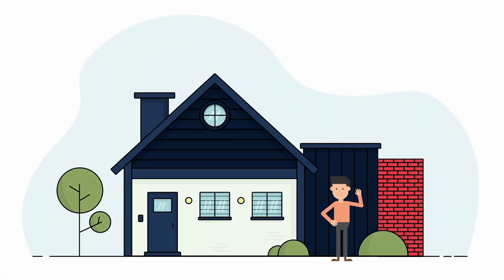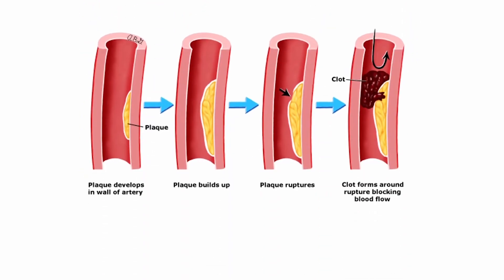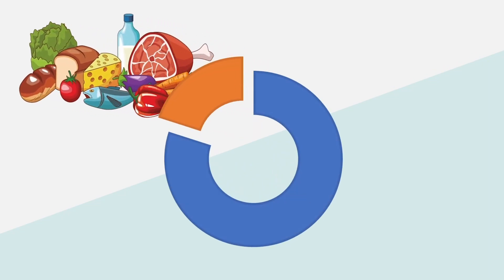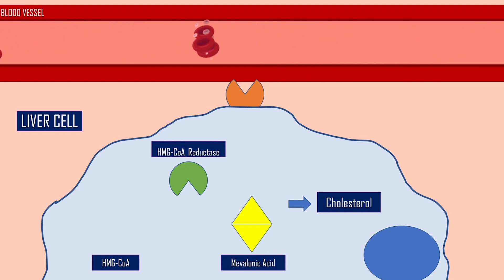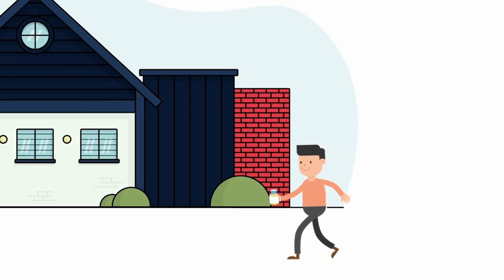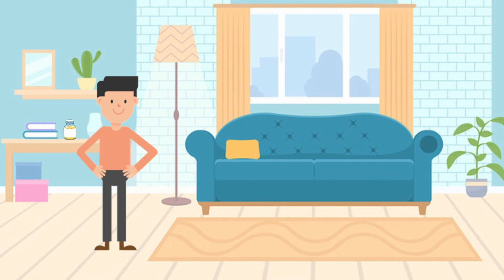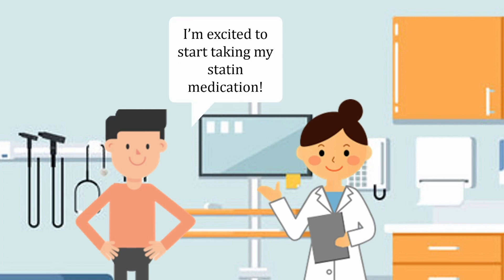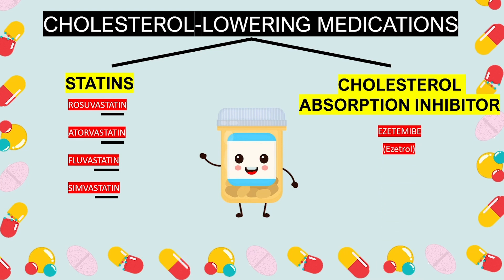Statins and Cholesterol Lowering Medications | Dr. Curnew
Meet Bob: he is your typical all-America, who loves a ‘healthy’ balance of meat and vegetables (with the occasional treat every once in a while).

So, what is his heart telling him? In this video, we discuss Bob’s cholesterol levels - and the medications he is taking to manage them.

What are statins, and how do they influence his low-density lipoproteins (LDL) and high-density lipoproteins (HDL)?

Here, we give you the biochemical breakdown - but on a larger scale, show you how statins can be a lifesaving medication for you and your family!

Have questions about how, when and why you should be taking these medications? We’ve got you covered in this video!